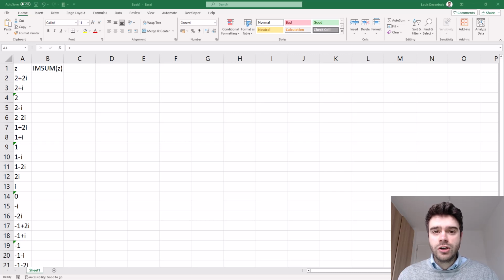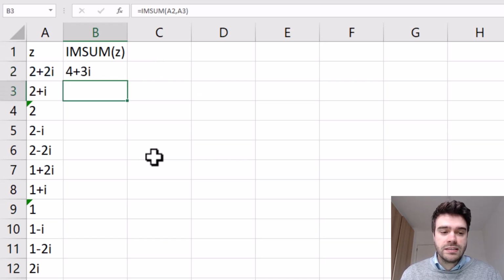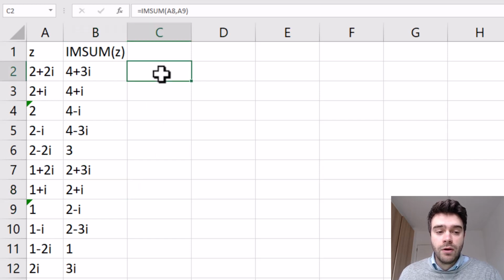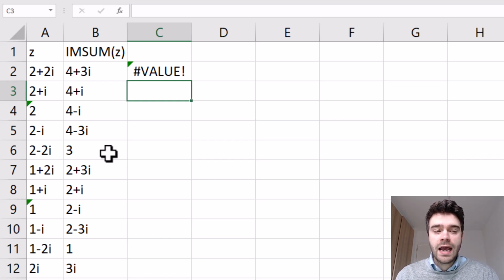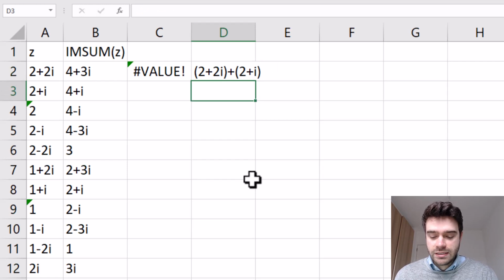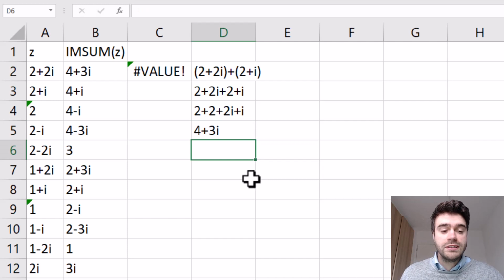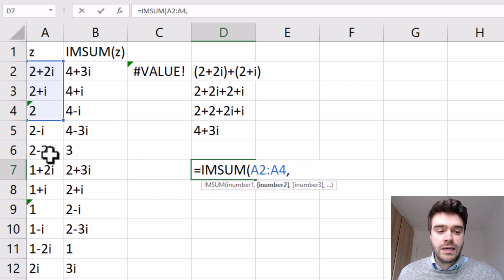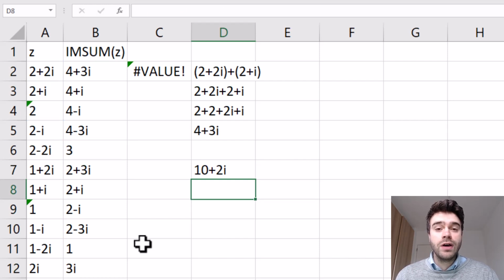Add Complex Numbers - Excel IMSUM Function